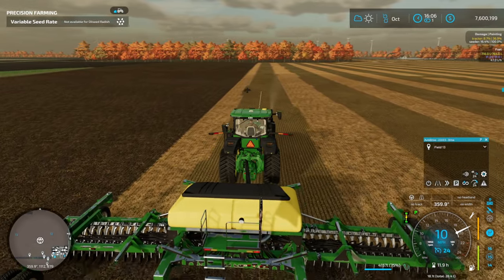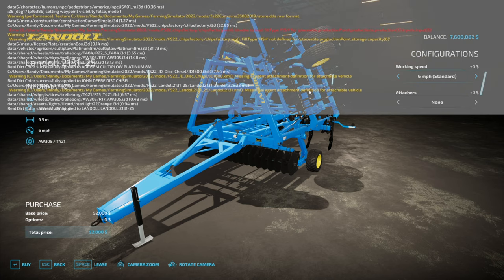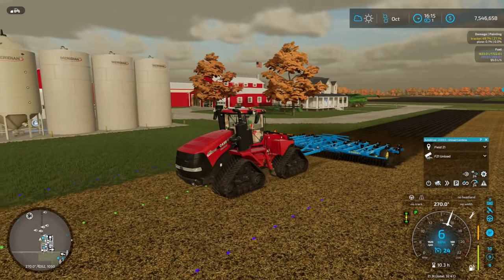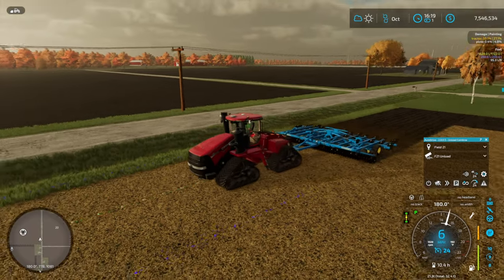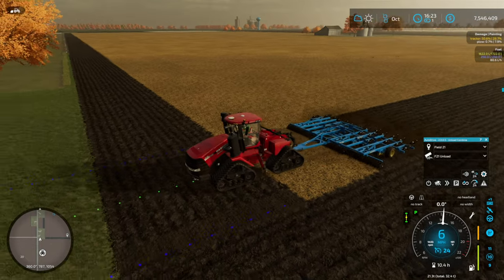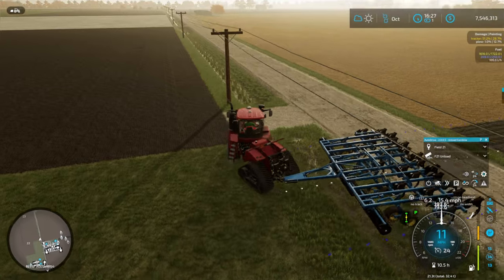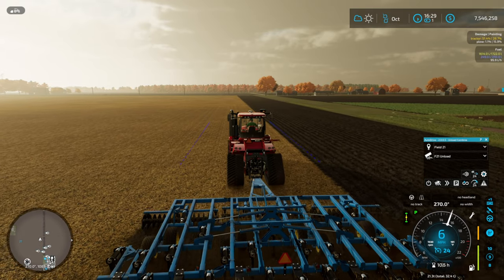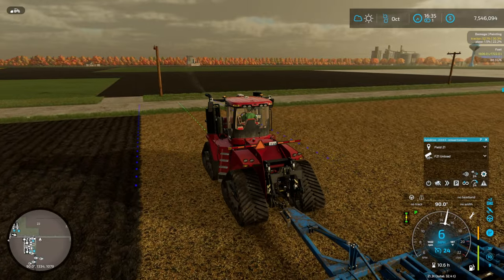Finally! An Actual Chisel Plow?! | E30 Frankenmuth Michigan | Farming Simulator 22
Welcome to Farming Simulator 22! A map on the state I am from!